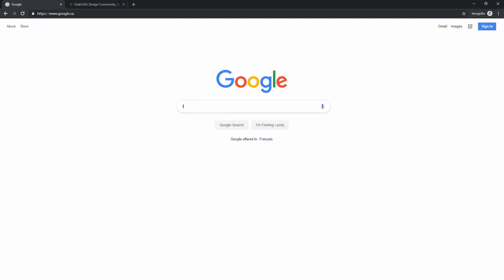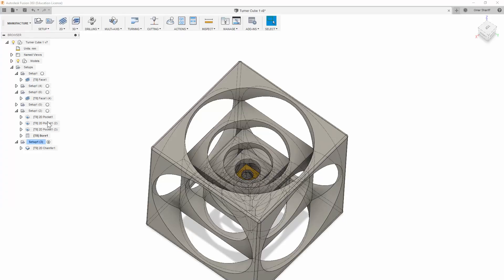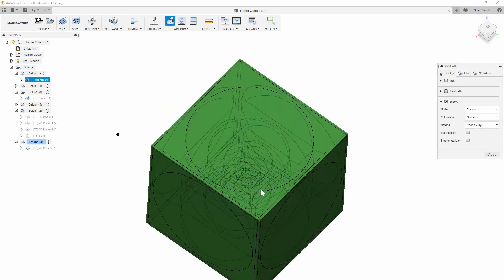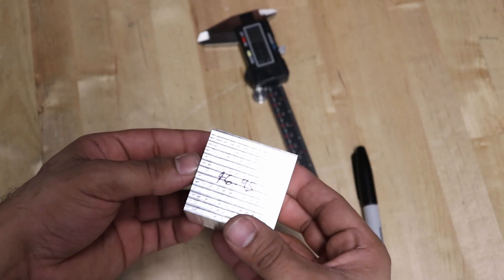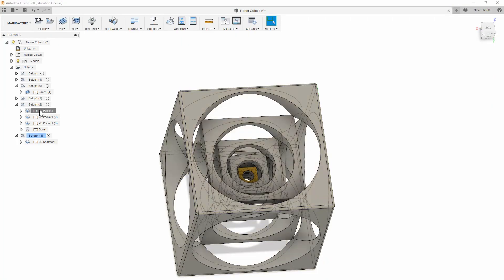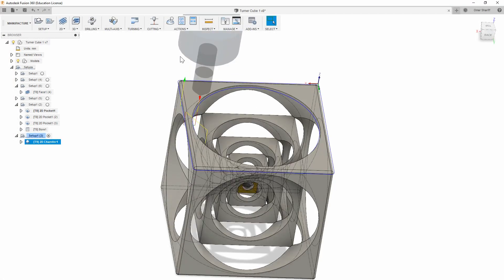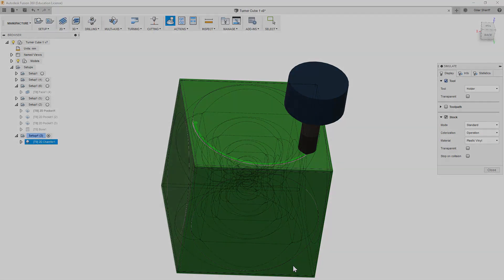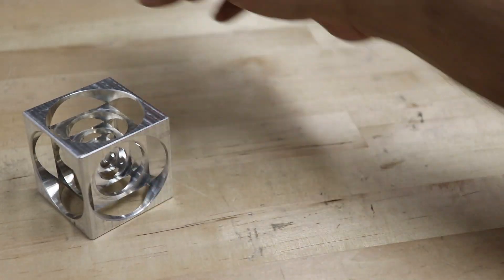Making A Turner's Cube On The DMC1 CNC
Check out how I made a turners cube out of Aluminum!
Visit us for more info and cool projects!